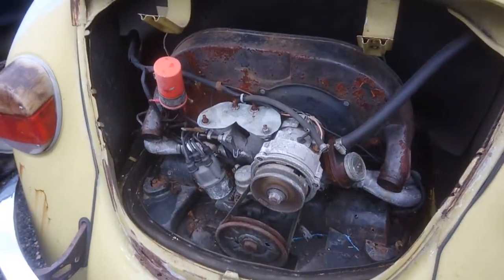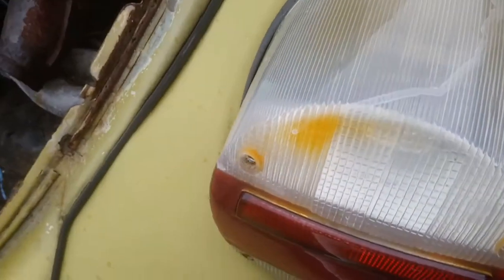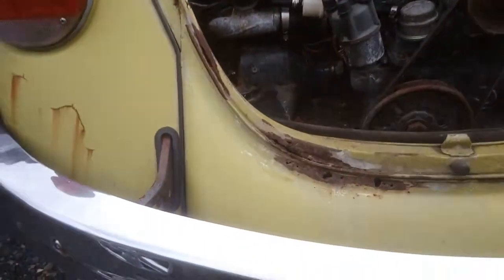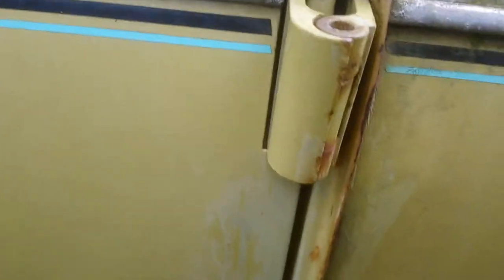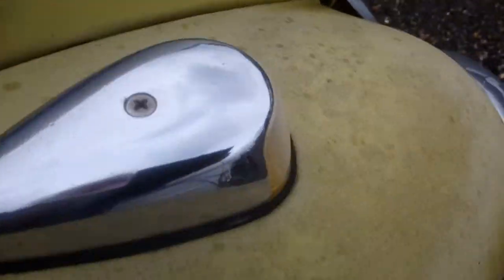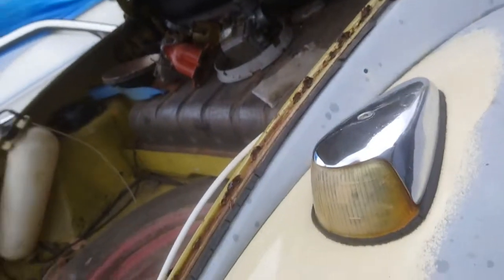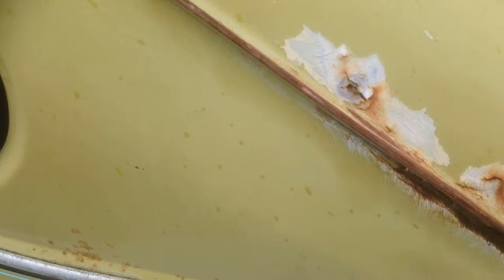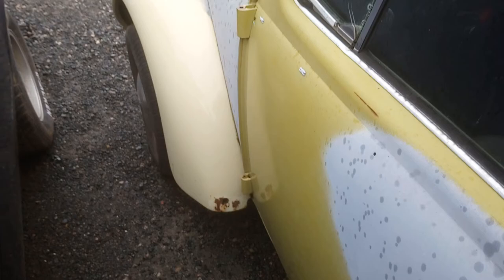1975 VW SUPERBUG